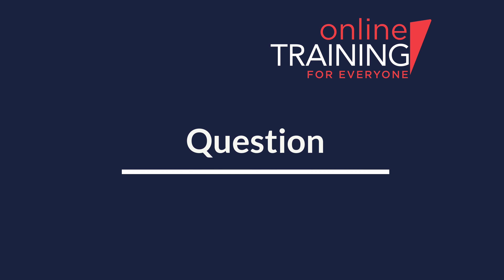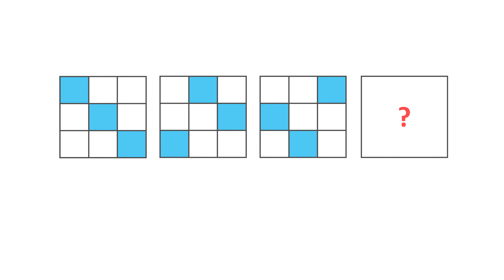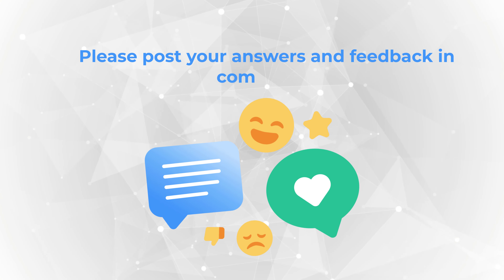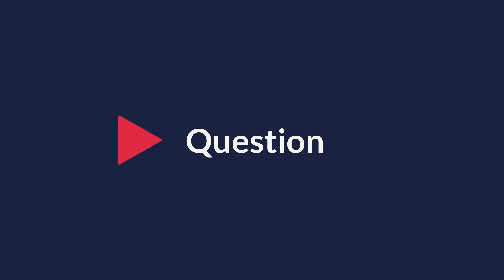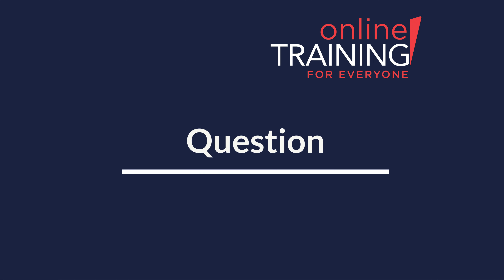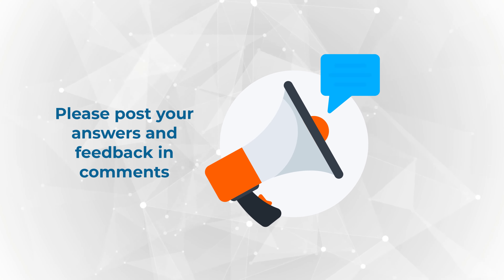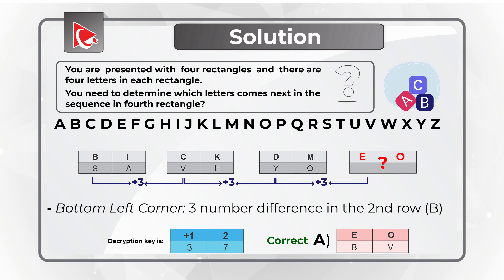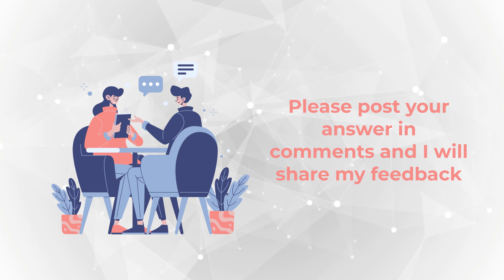Morgan Stanley IQ and Aptitude Assessment Test Explained!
Morgan Stanley is a leading global financial services firm with a presence in over 41 countries and jurisdictions worldwide. This expansive reach offers employees the opportunity to work on diverse projects and engage with clients from various regions.

Morgan Stanley operates across diverse business lines, including investment banking, wealth management, institutional securities, and asset management. Job seekers can explore a wide range of career paths within the organization, from finance and advisory roles to technology and operations.

Founded in 1935, Morgan Stanley has built a strong legacy as one of the world's premier investment banks and financial advisory firms. Its reputation for excellence in financial services attracts top talent and prestigious clients.